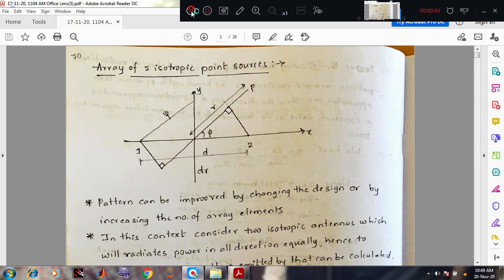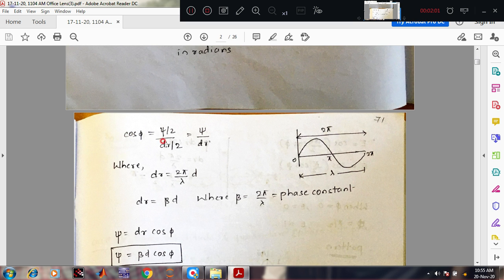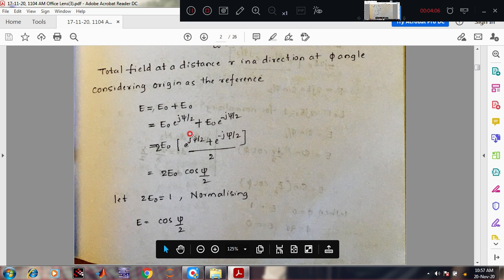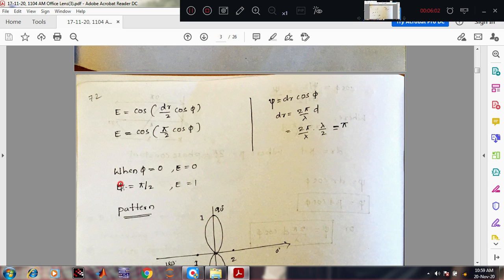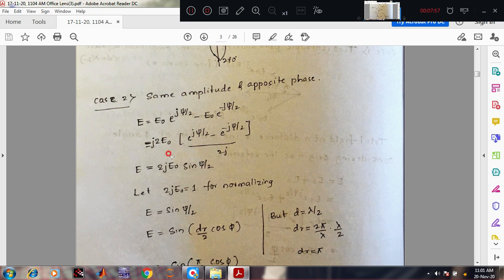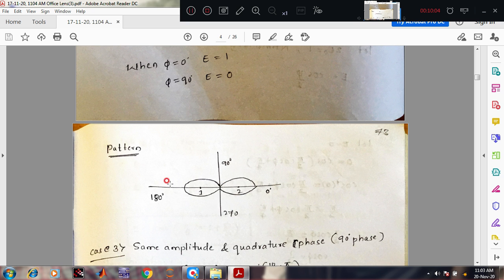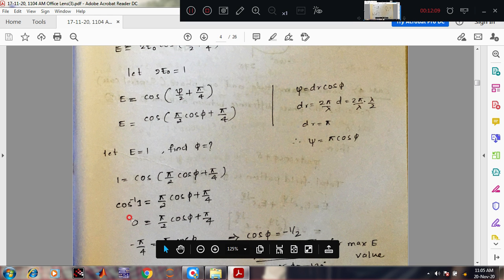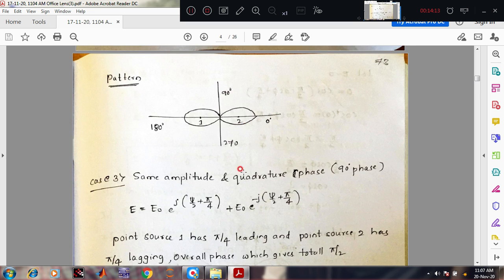17EC71 M&A MODULE 4 LECT 5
Point sources concpets cont..